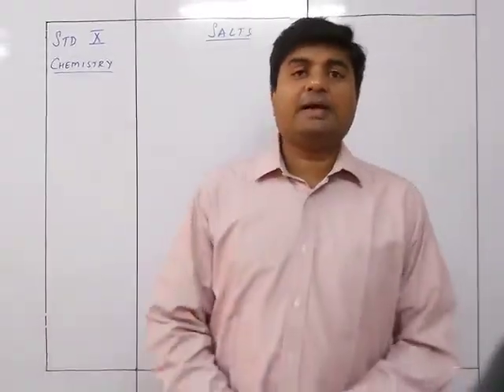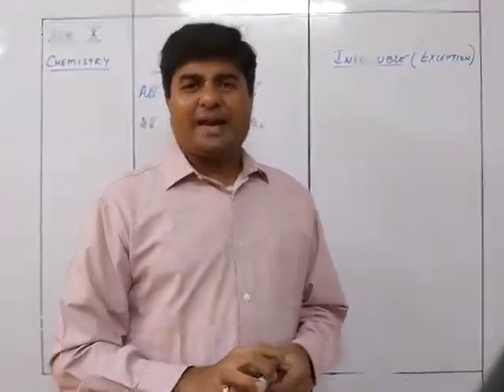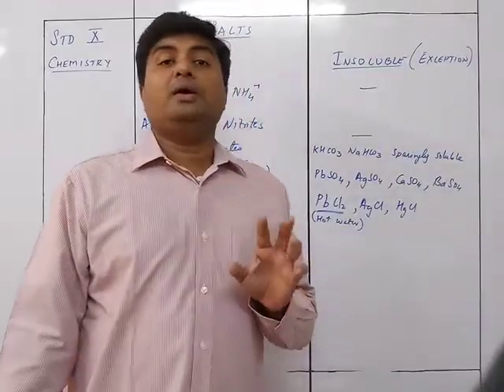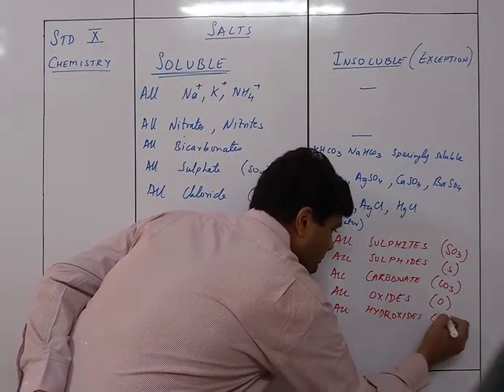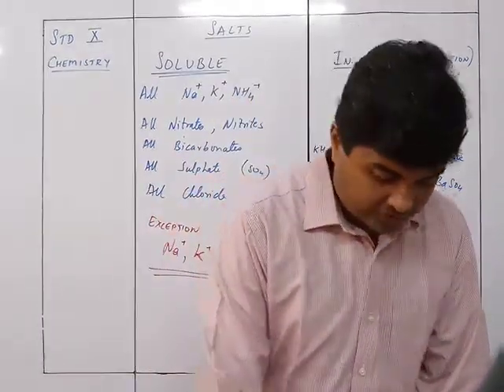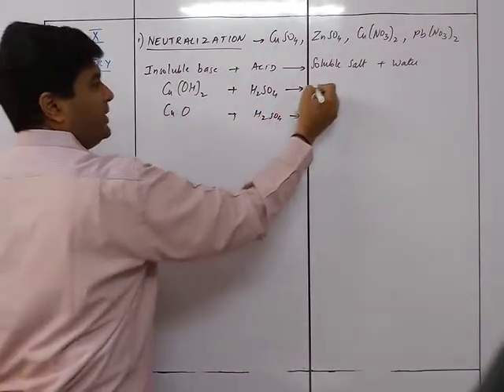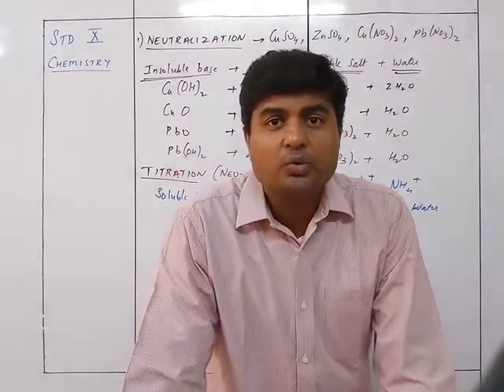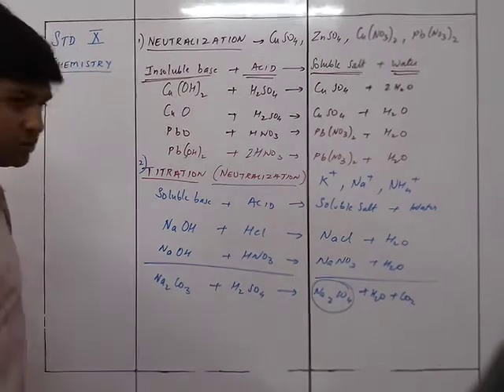Chemistry X Acids Bases and Salts Part V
Chemistry X Acids Bases and Salts Part V Bhavin Sir's Tutorials Source Viraf Dalal text book